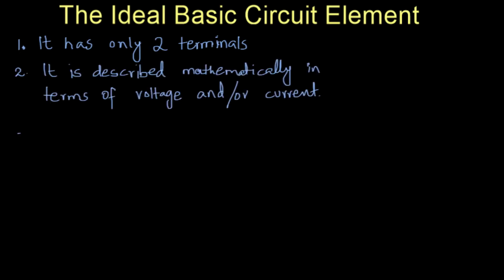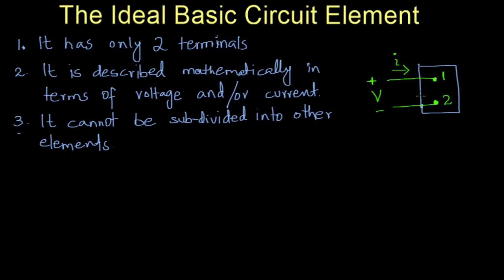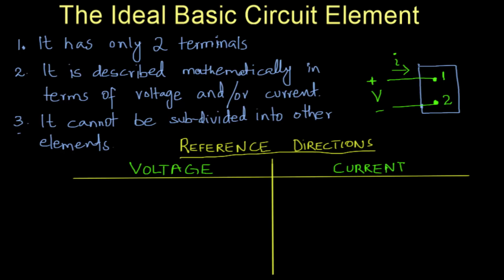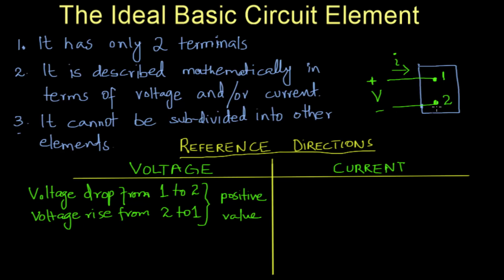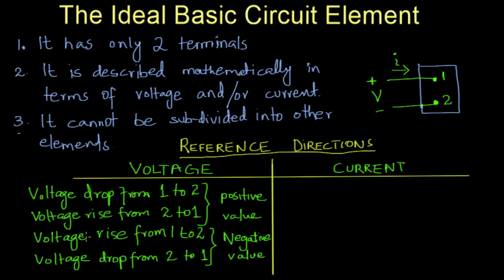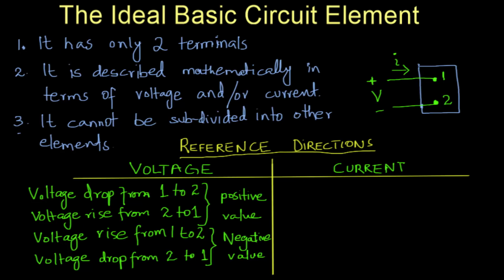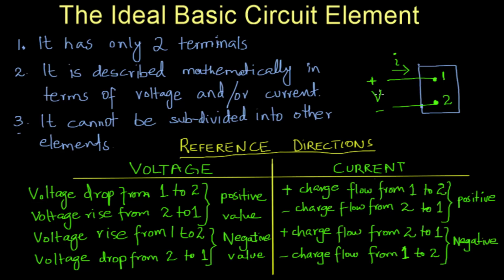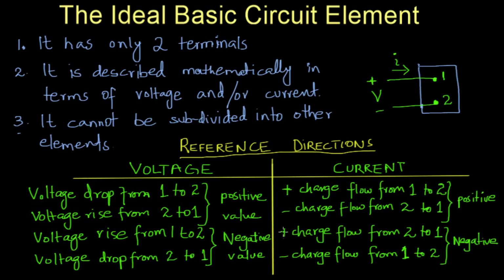Ideal Basic Circuit Element (107)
In this video we will learn what an ideal circuit element is, and what kind of ideal elements are there.